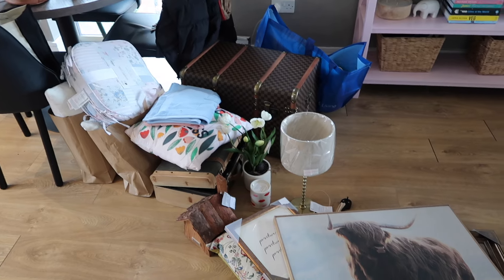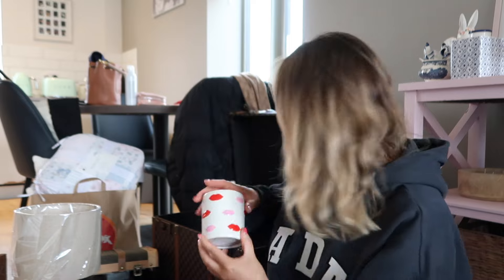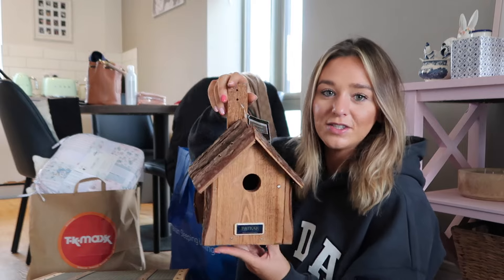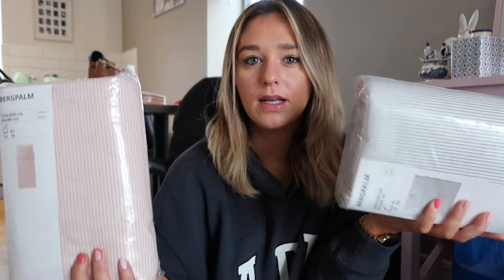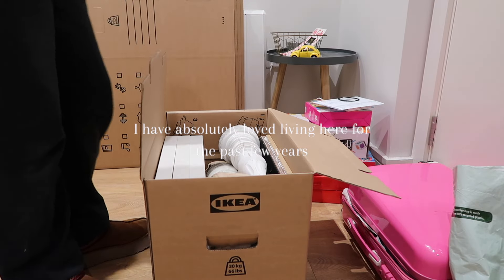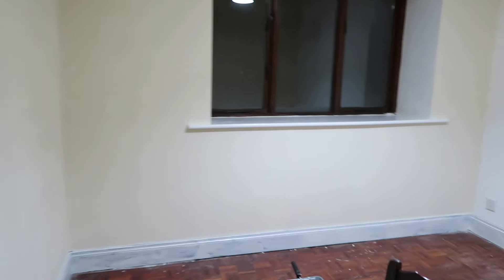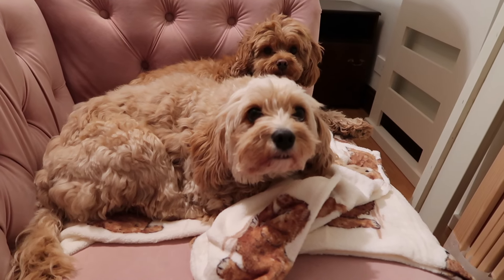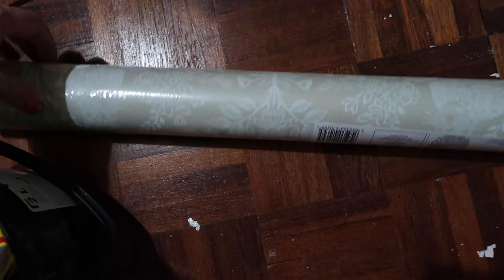we're moving house, packing up the apartment, homeware haul & renovations begin! / days in my life